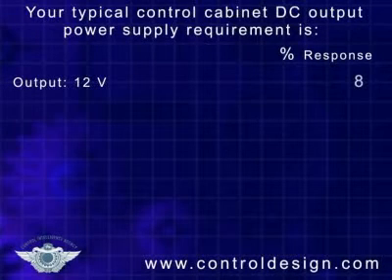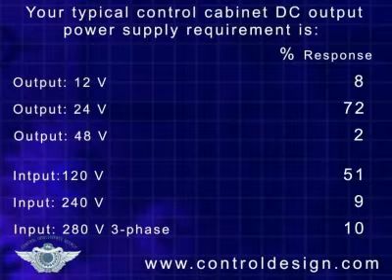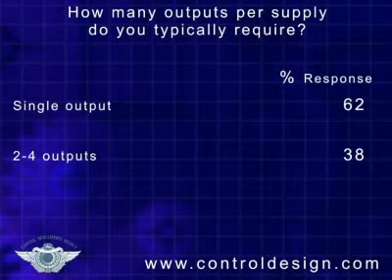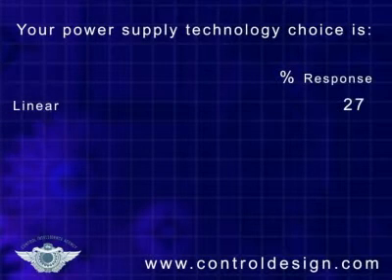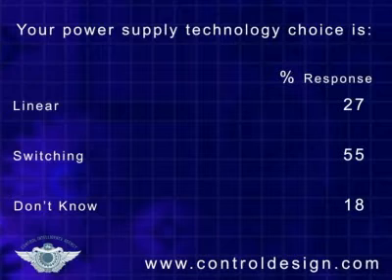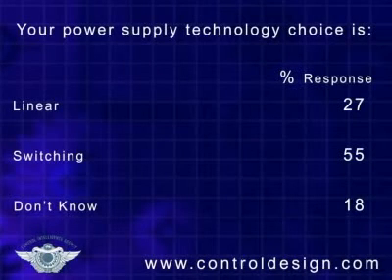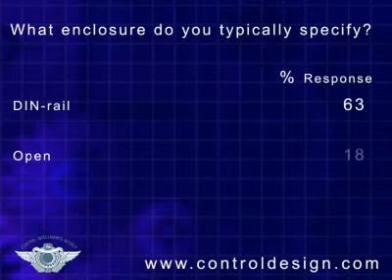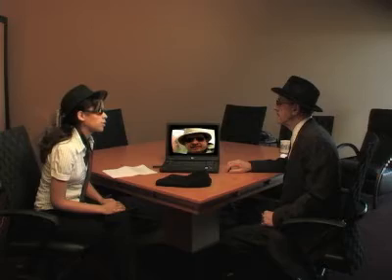Research Report Power Supplies/Circuit Protection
Our Control Intelligence Agency (CIA) agents face their toughest battle yet to protect the security and integrity of the results of our newest user study: Power Supply and Circuit Protection use. See how they overcame a near-catastrophic CHAOS threat and then learn about the power supply and circuit protection product preferences and implementation choices of our respondents.